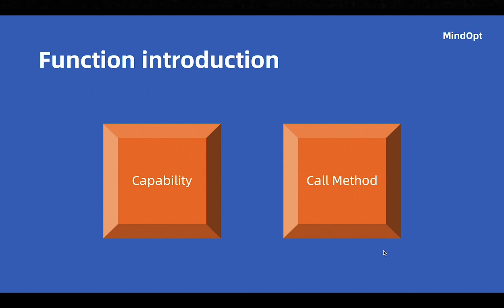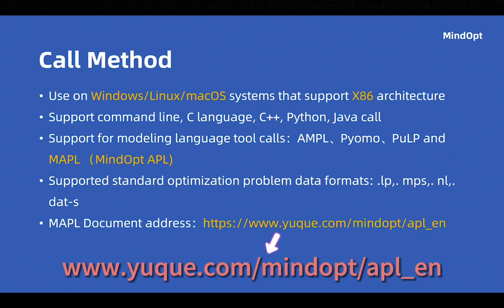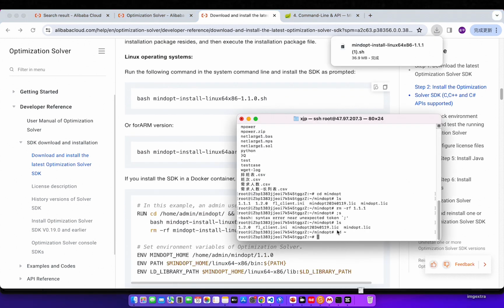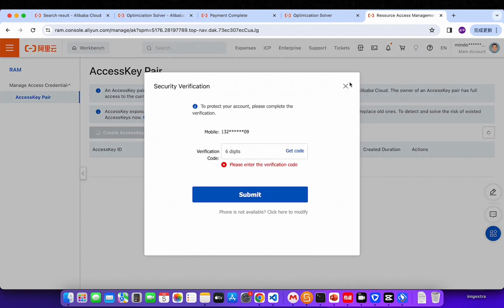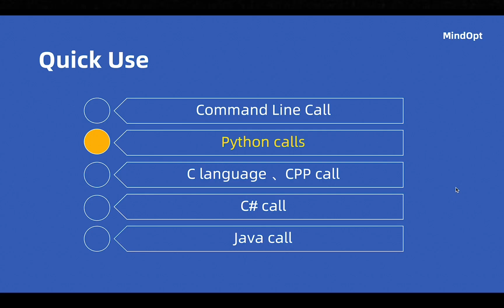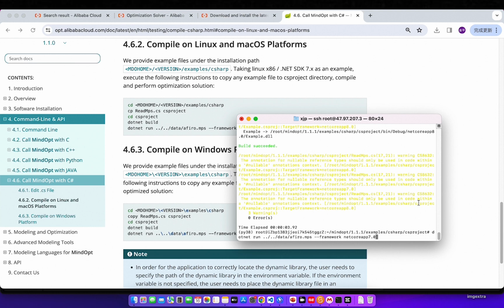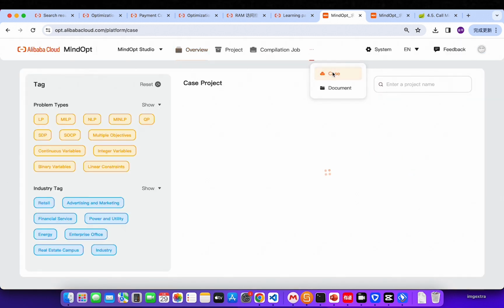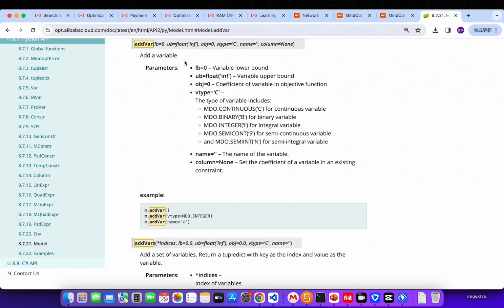Installing and using Optimization Solver in Linux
This video shows you how to purchase and install Optimization Solver and configure license files. This video also shows you how to call Optimization Solver by using command lines or C, C++, Python, or C#, or Java APIs, query APIs, and use the cloud-based platform for modeling and solving optimization problems.